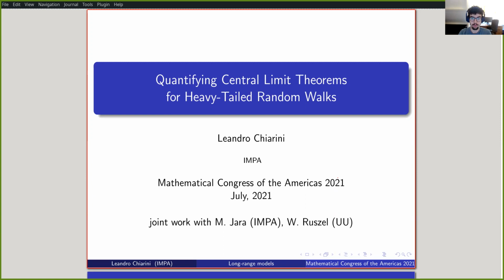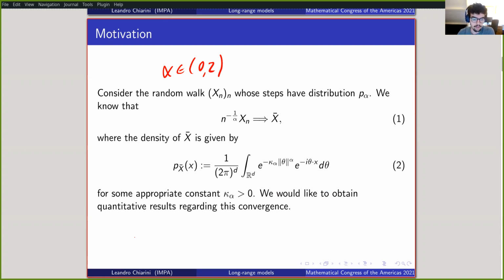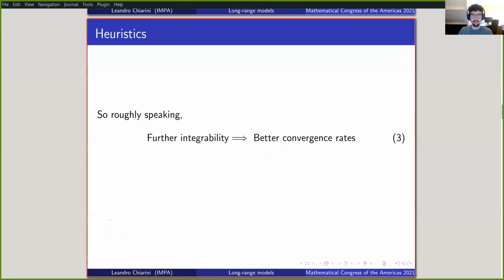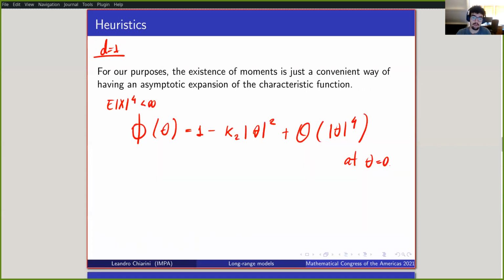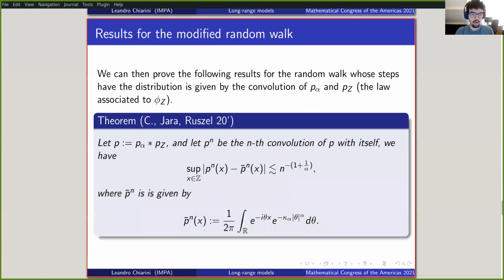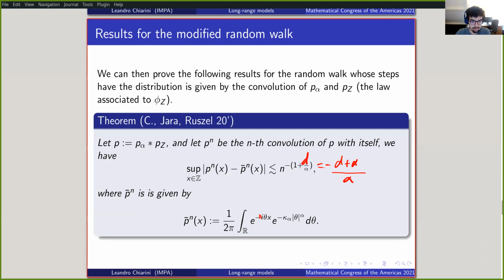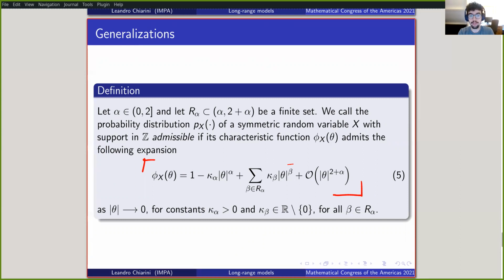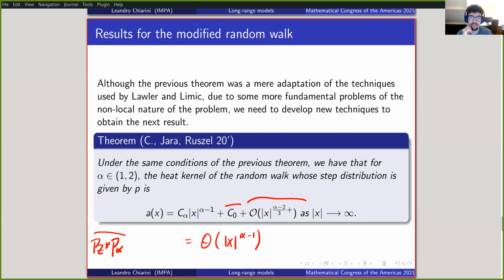Poster: Quantifying Central Limit Theorems for Heavy-Tailed Random Walks (Leandro Chiarini)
The central limit theorem (CLT) is one of the most important results in probability theory. Therefore, it is not surprising that its quantitative estimates are of interest. In this talk we discuss how to obtain such estimates when the underlying random variables do not fall in the classical CLT, but instead in the stable setting. Moreover, we will discuss how to obtain its respective potential kernel estimates. The discussion will be carried in dimension one and follows from an expansion of the law of the random walk in terms of a collection of stable processes.